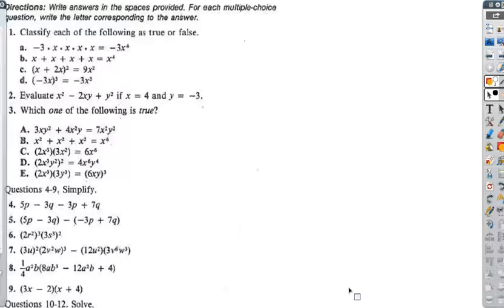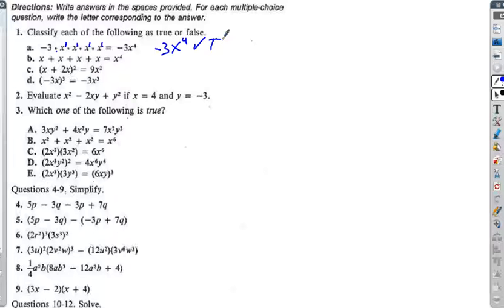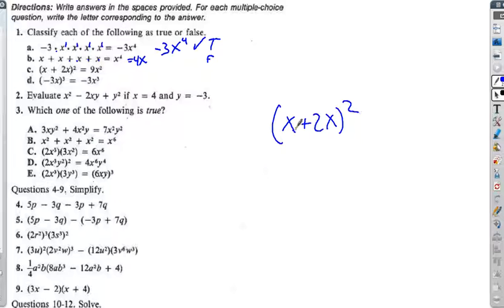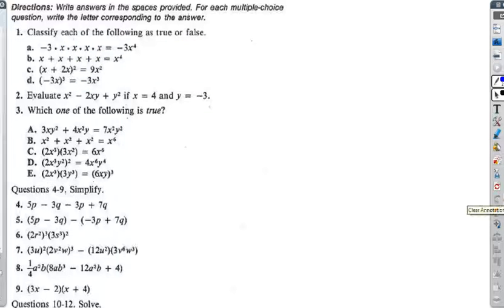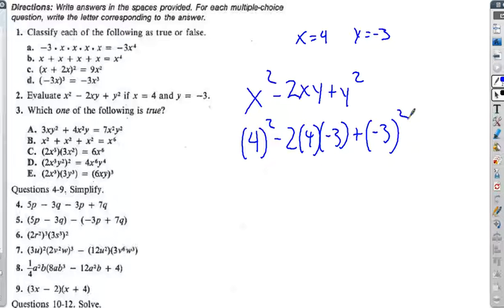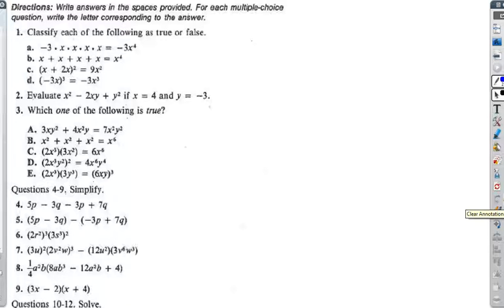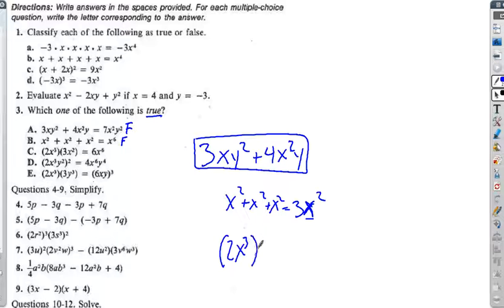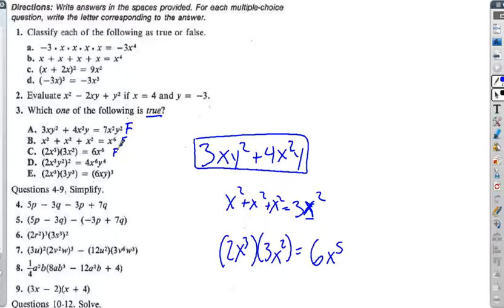Chapter 4 test form a problems 1 to 3